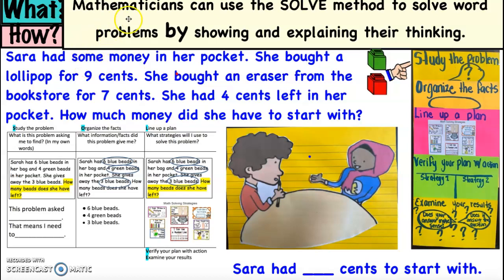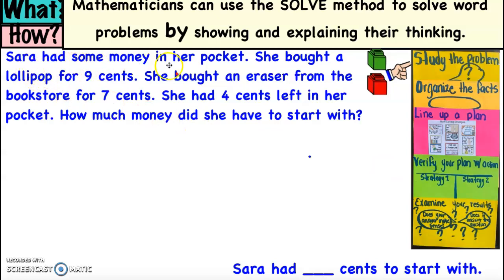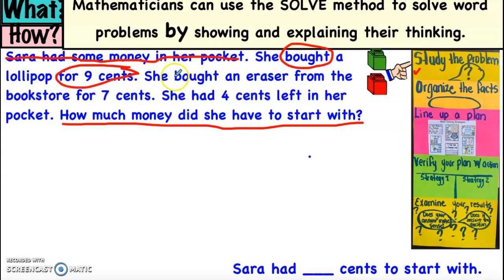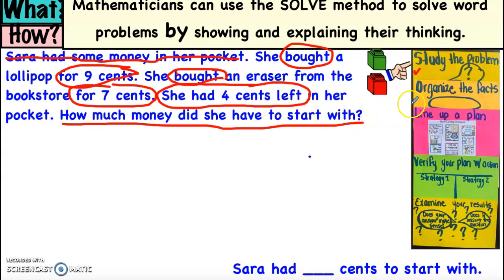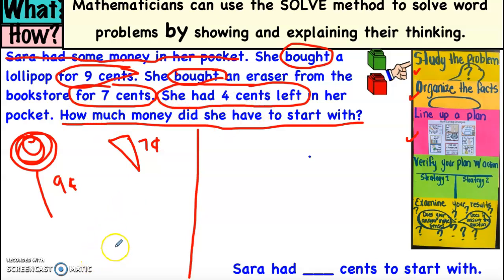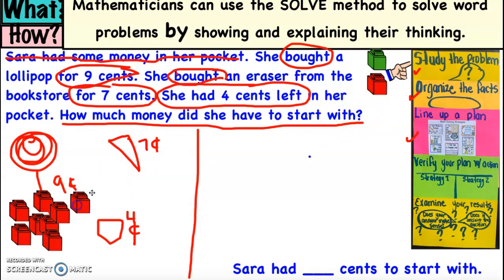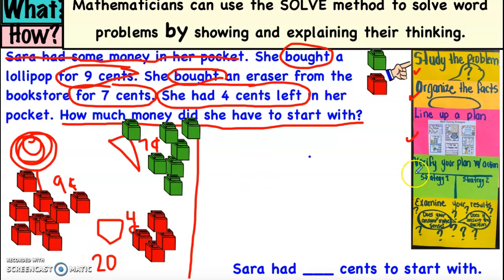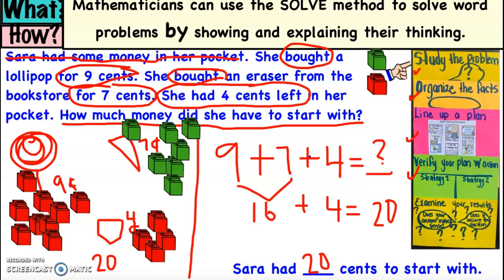PM Review 5/18